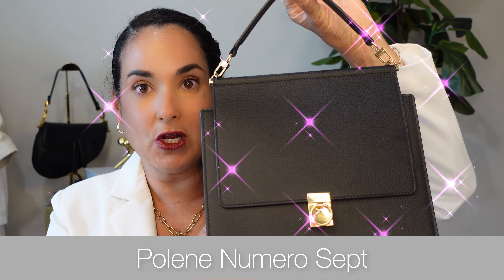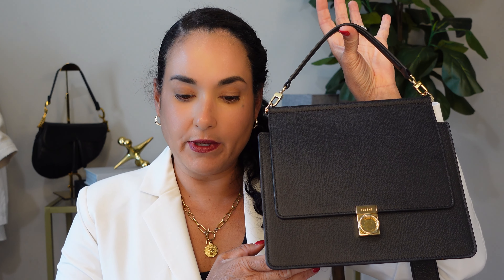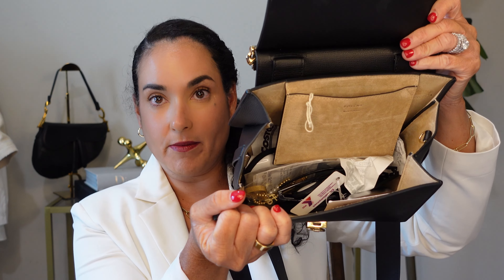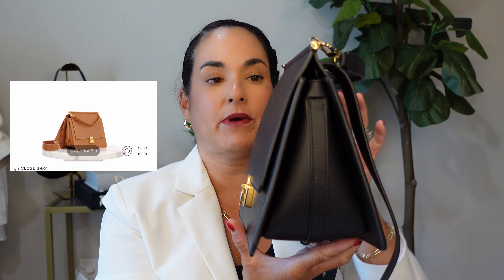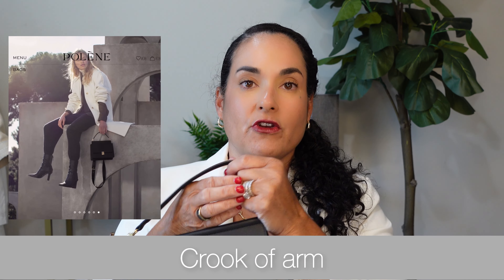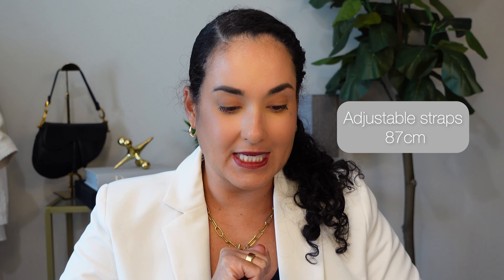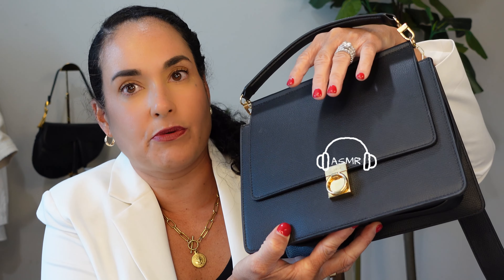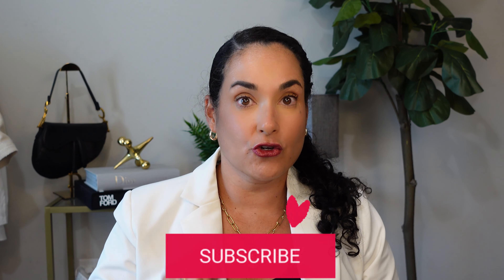Unveiling the MUST HAVE Everyday bag! Polene Numero Sept review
In this video I am unveiling the must have everyday bag that I have been using for the past 8 months, the Polene Numero Sept bag. This bag by Polene is the most perfect everyday bag based on fashion, functionality and durability.  Polene makes bags that are affordable and have the quality of the top designer bags out there. I will give my review of this bag along with the basic bag information.

If you are a lover of luxury fashion , beauty and lifestyle then you are in the right place.

❍ AMAZON ❍
-Tripod
-Camera
about me, for reference
 Apple Mouse
-Mac Book
- Drink Glasses

❍ ABOUT ME ❍
Height : 5'3
Size : Midsize
Shoe Size: 7 US
Skin Type: Dry/Sensitive - eczema prone, but occasionally combo
Skin Tone: Neutral ( WARM)

❍ EDITING ❍
➫ Software: InShot
➫ Graphics: InShot